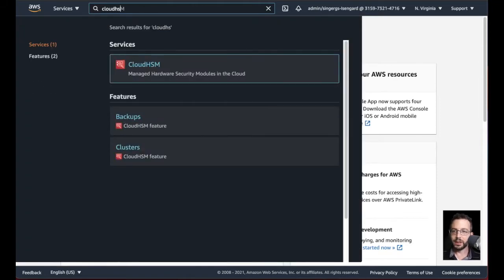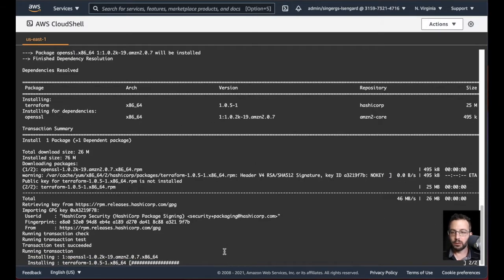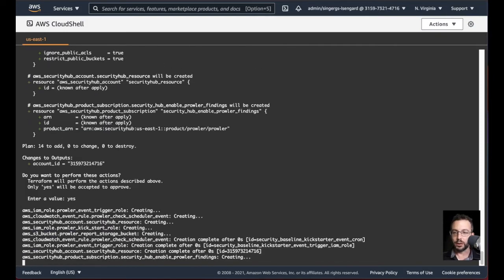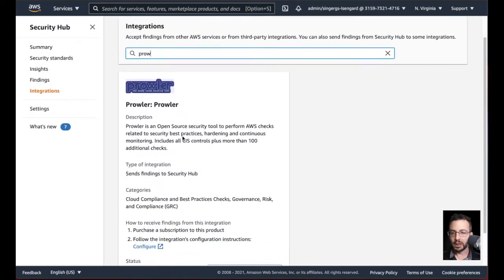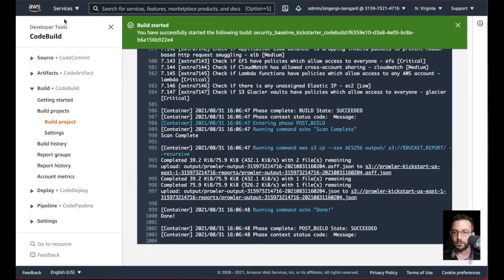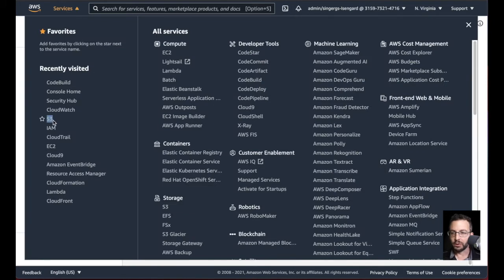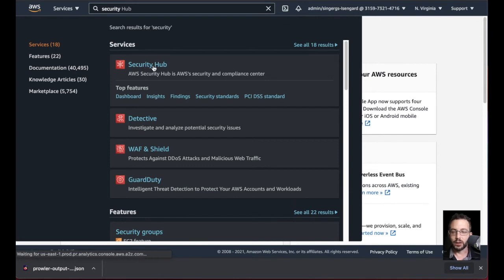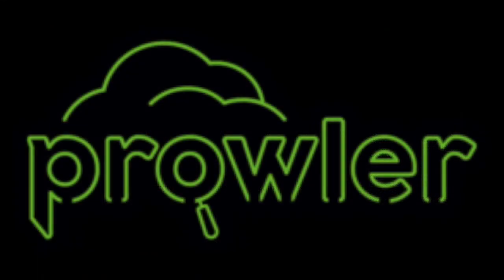AWS Prowler Terraform Kickstart Demo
Video demoing how to install AWS Prowler quickly using terraform to perform a security baseline with findings aggregated into AWS Security Hub.